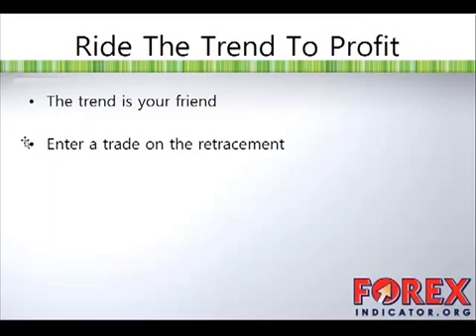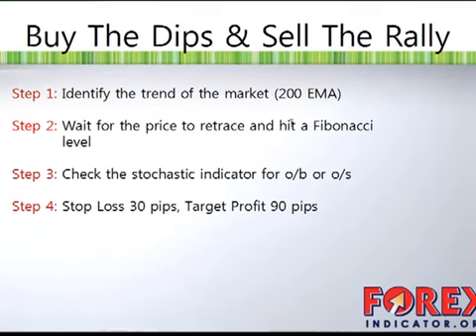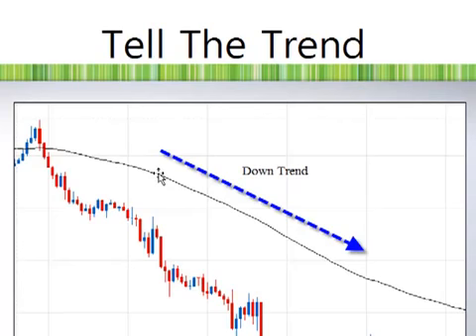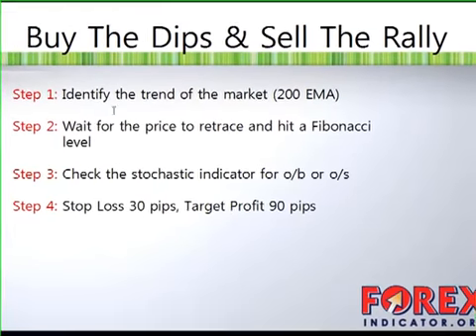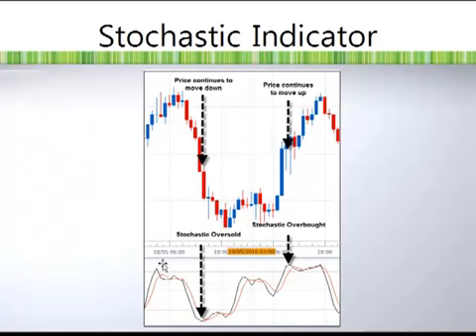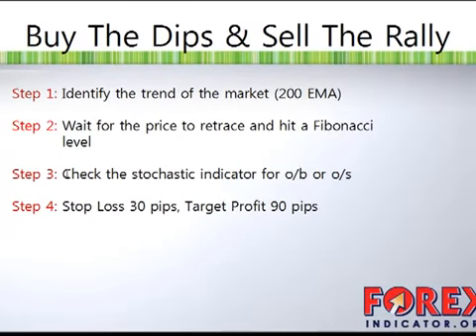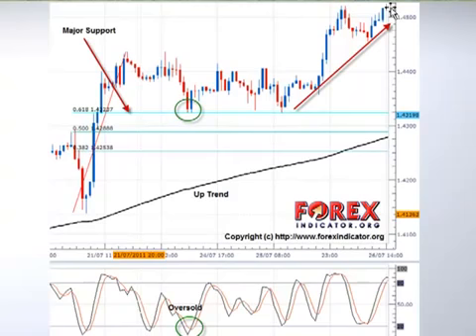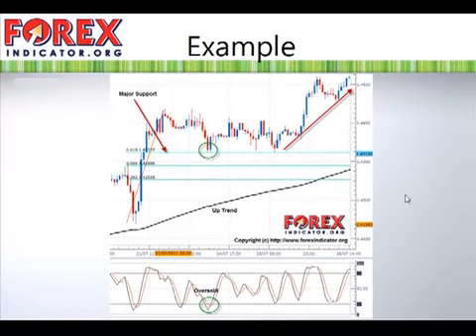Best Forex Trend Strategy